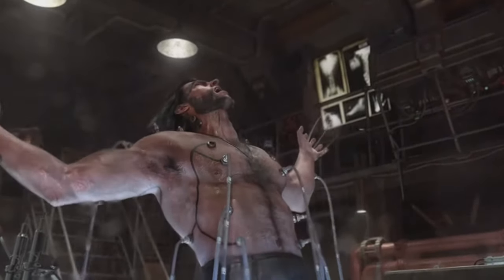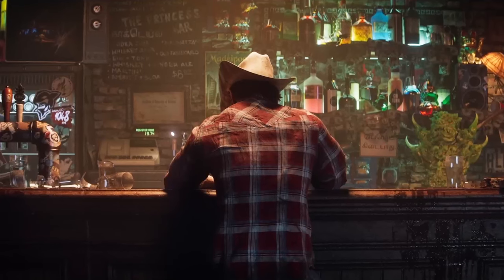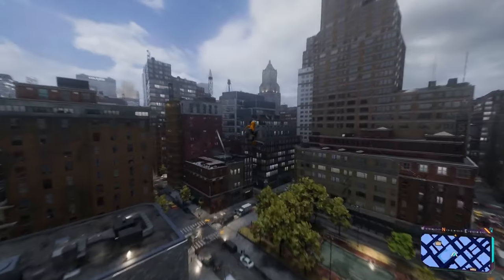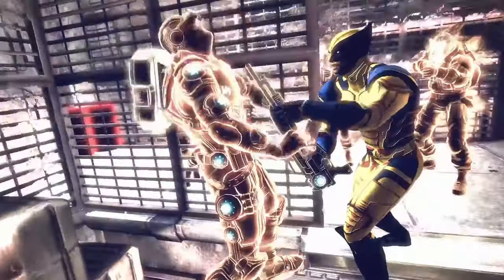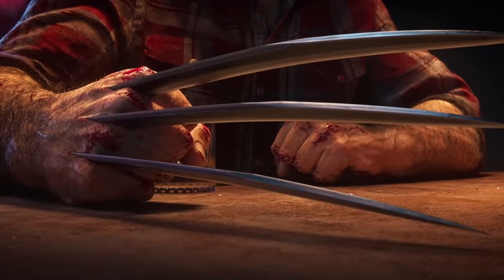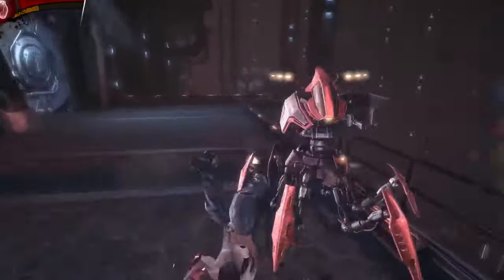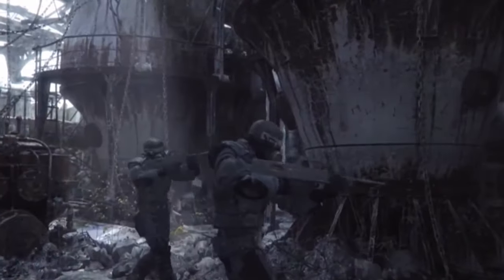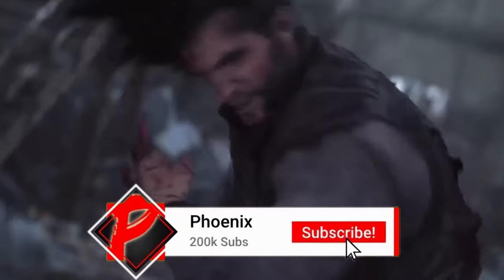Marvel Wolverine | How a Deadpool DLC Could Work